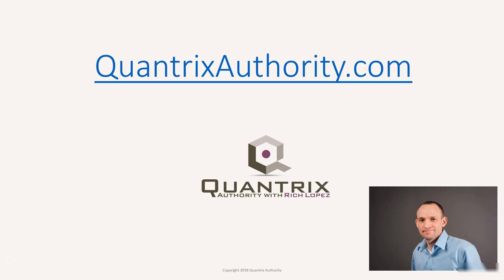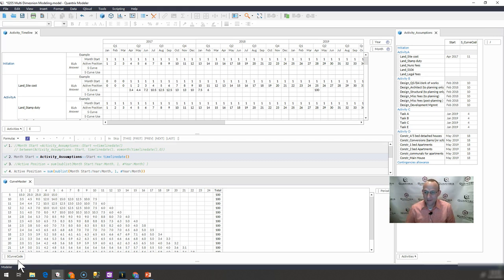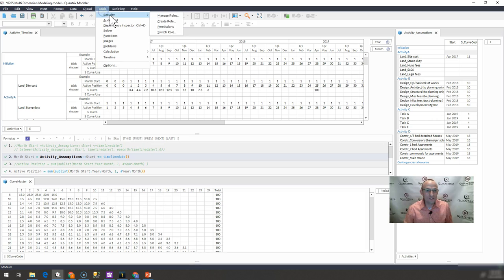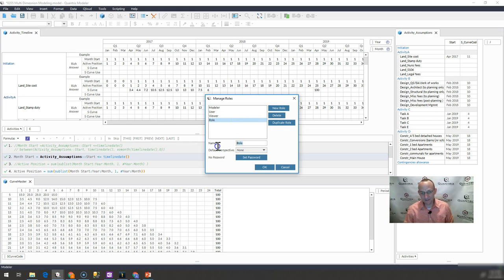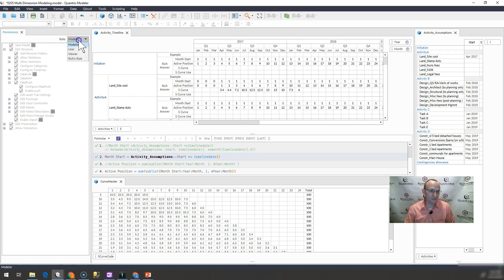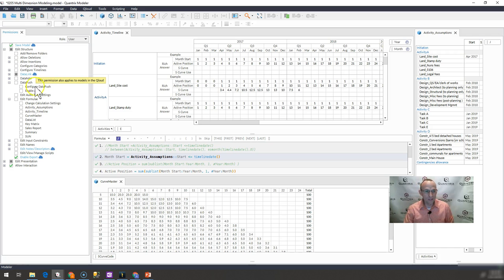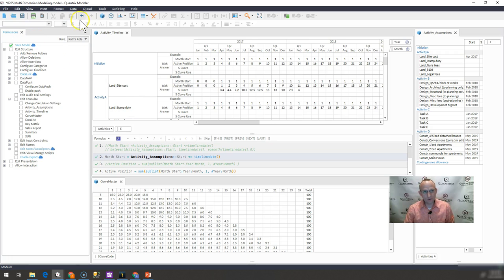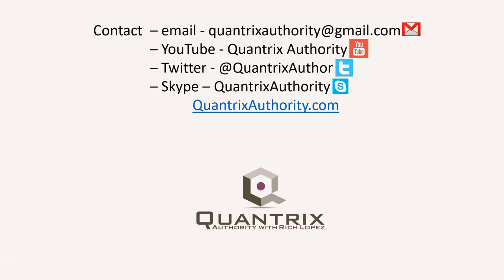Learn Quantrix Modeler: Password Protecting Your Model 0257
How to set permissions on your model to lock out or make read only to other users.  Control entry of data or updating of datalink in your model.  Control who can access your model.  How to write a password protection to your model.